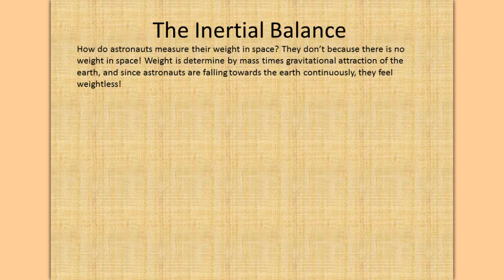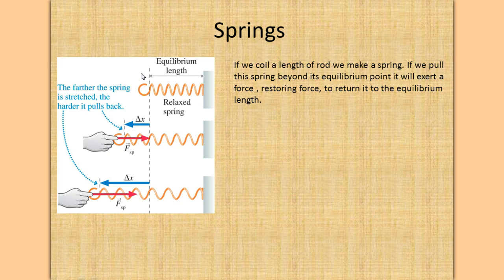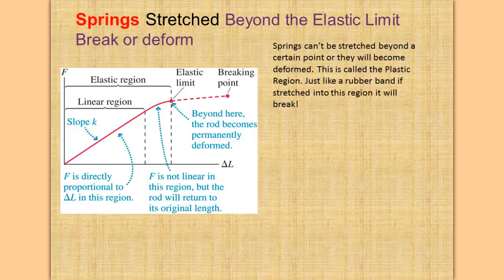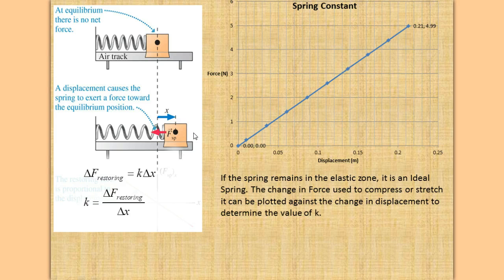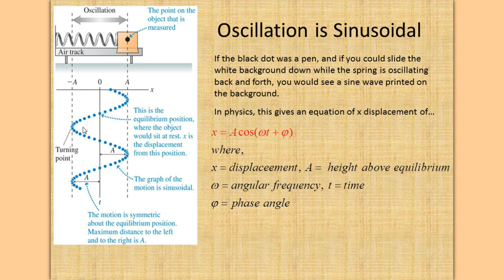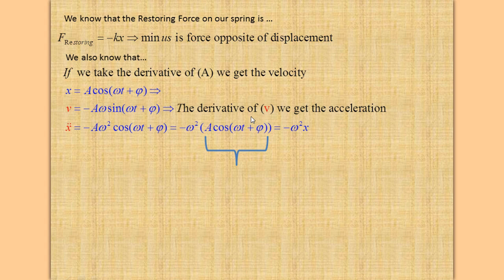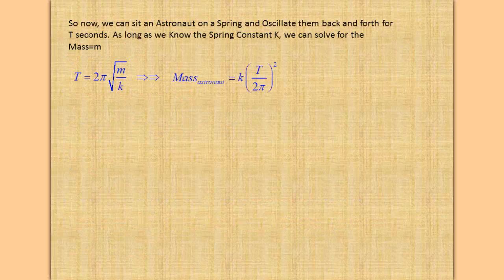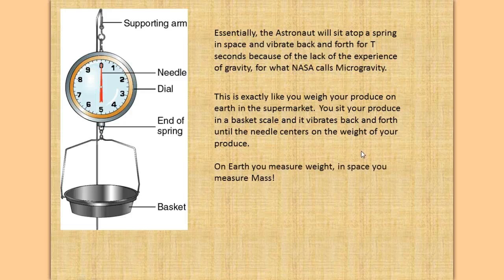Inertial Balance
Here’s a video of astronauts getting their mass on the International Space Station: